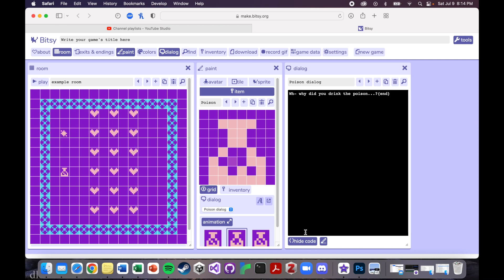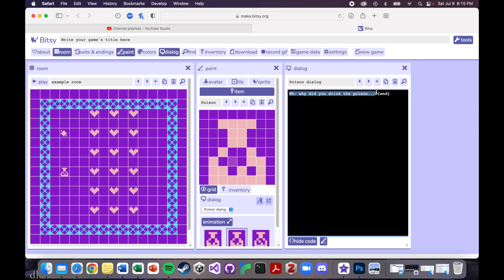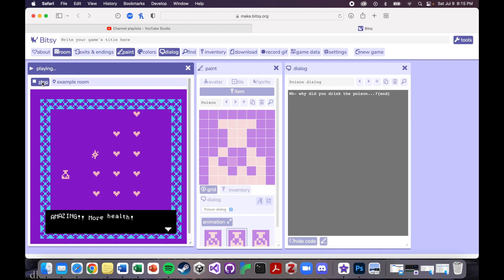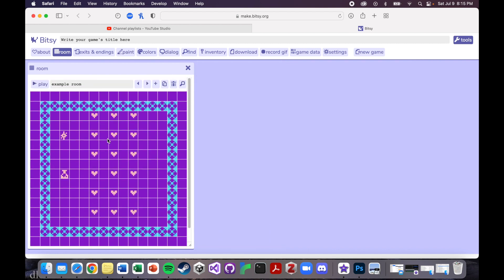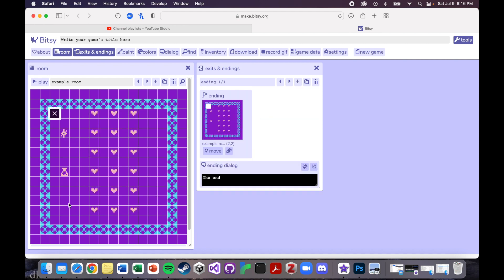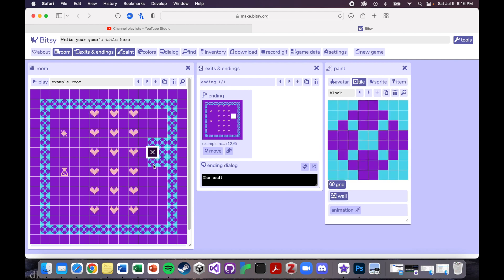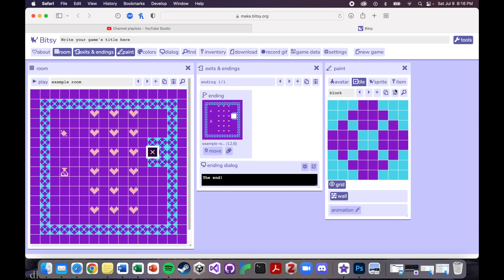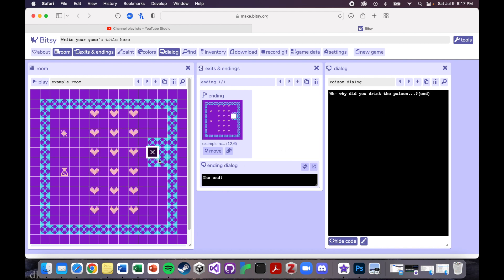Ending Your Game in Bitsy | Bitsy Tutorials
In this video, you will learn two ways to end your Bitsy games.

This video was made by Haley Price for UT's JapanLab.